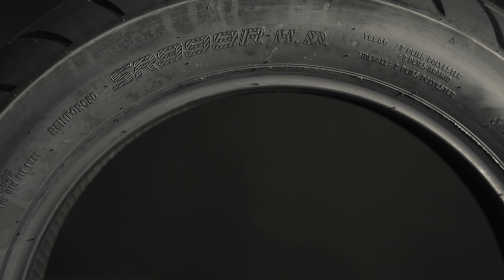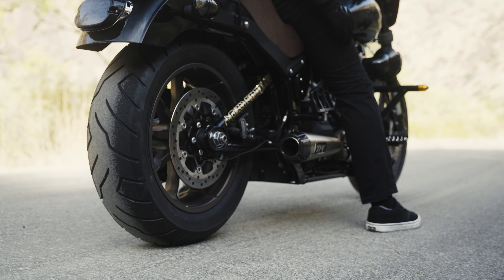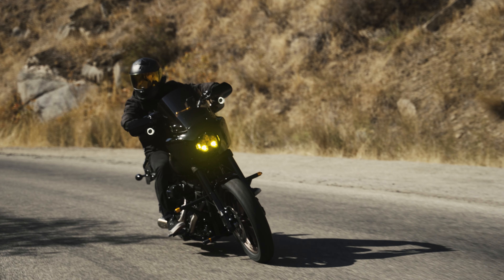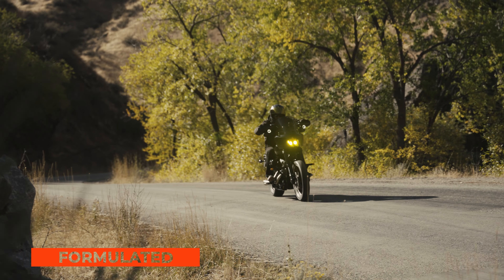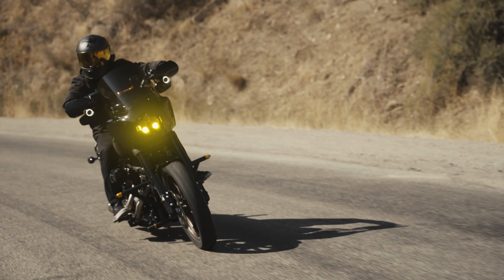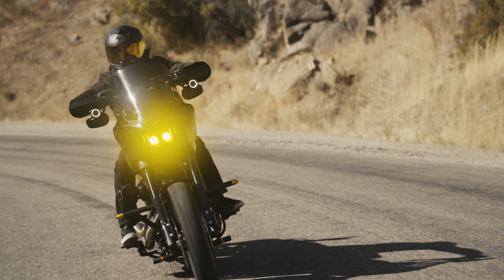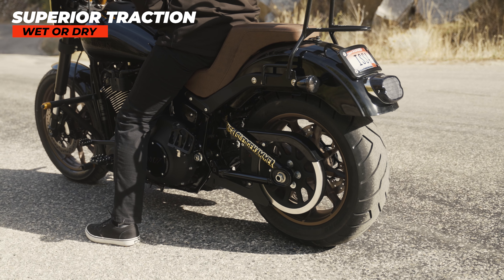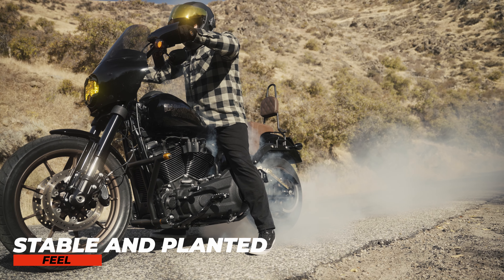Shinko | SR999 Tech Video